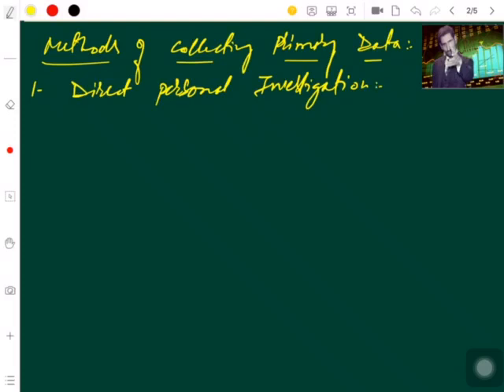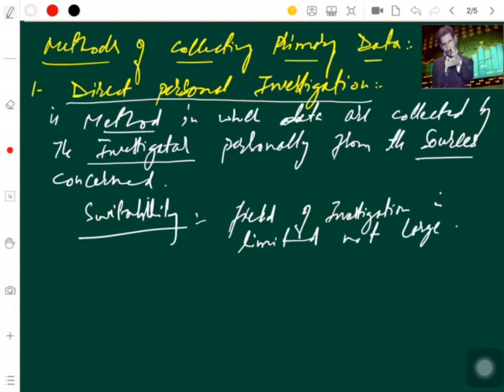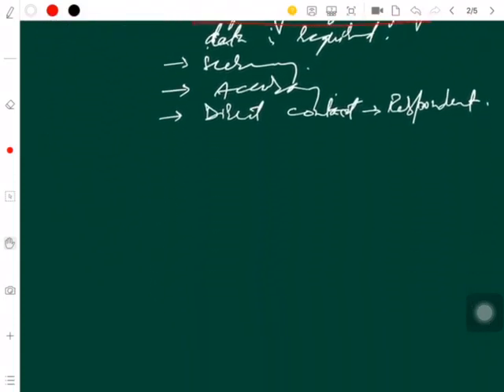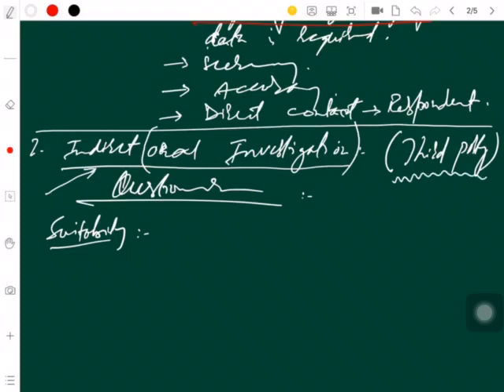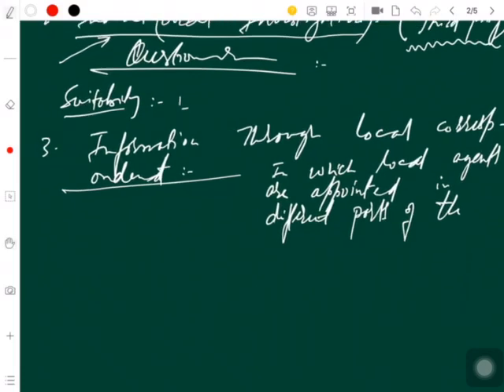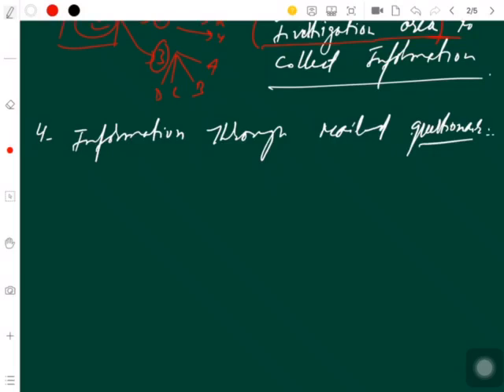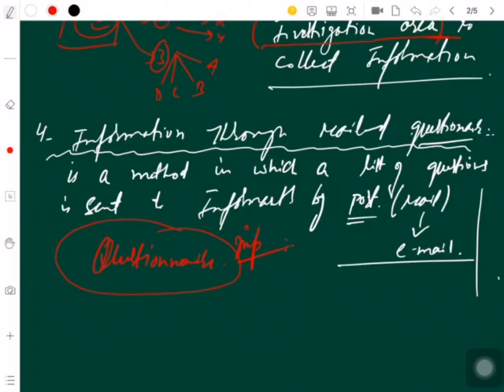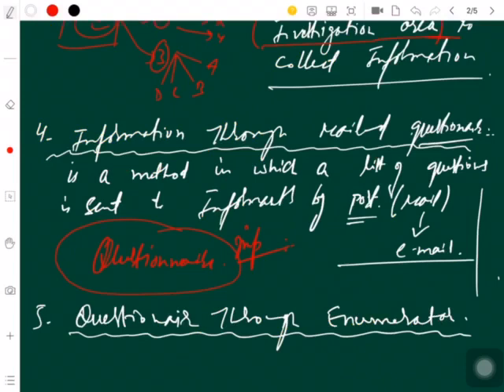STATISTICS FOR ECONOMICS: CLASS 11TH. LECTURE 07.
statistics for economics, chapter 02, data collection.